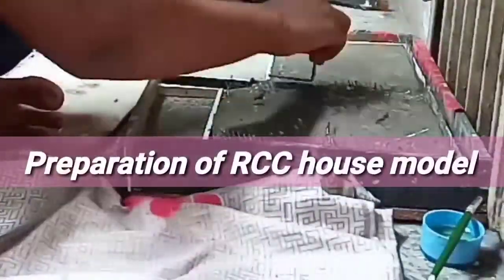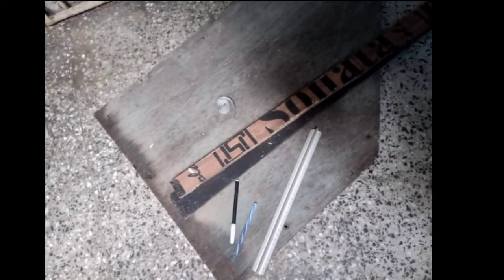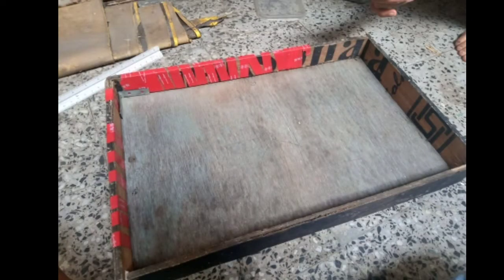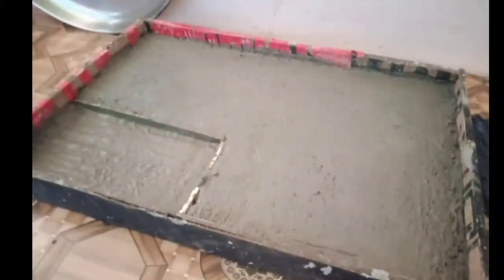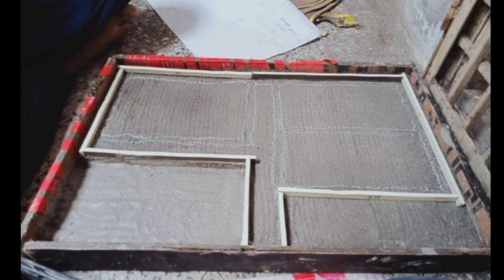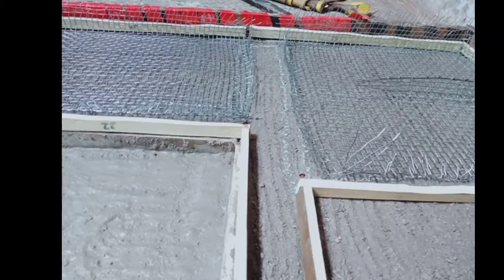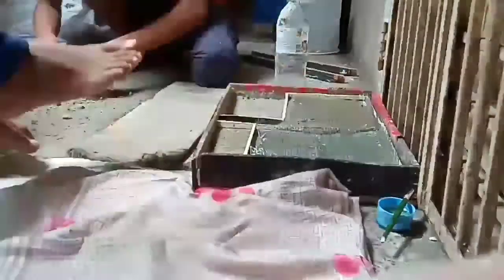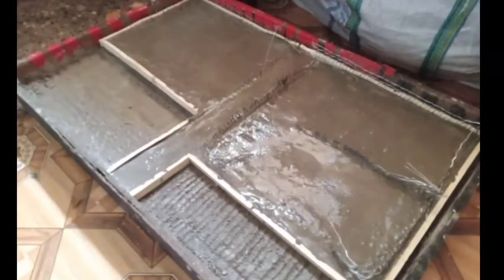Construction of RCC model house | Cement concrete model of house | Civil Engineering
Something new this time, I tried making this RCC model of house. Too much time was wasted in lockdown, so I decided to end up making a Model structure of a house with cement concrete as a basic material (It is just an illustrative model, not a college/school project) As soon as I completed the stages, I kept clicking the pictures and shot videos so I can compile and make a short video on it to show you guys, Hope you like to satisfy the video, by commenting and sharing it!!

There were too much of problems that I personally noticed between construction, So if you wanna say anything in comment section let me discuss here only...
•The walls were thicker than what we decided, because the shutter were not tight enough to resist the load.
•We cancelled the stairs and front column because we had no material left as well as it was getting heavier, I feared it might broke down.
•Already it weighs over 15-20 kgs so i didn't wanted to add more weights.

Thankyou for watching this beautiful video..

For any discussion:
Instagram (Dont send request, just direct message I'll reply)